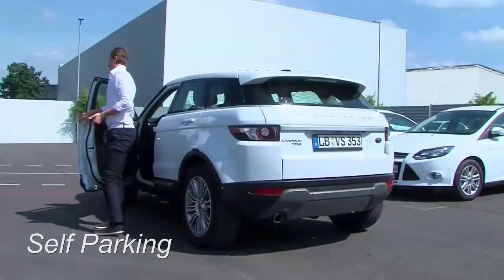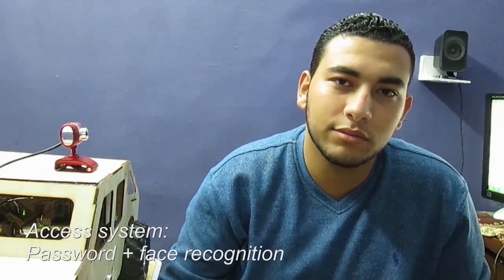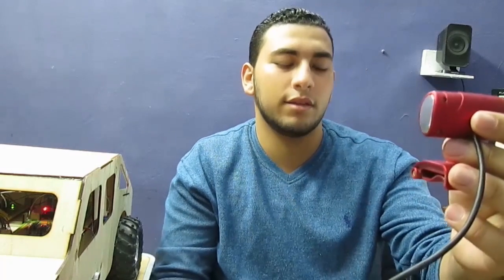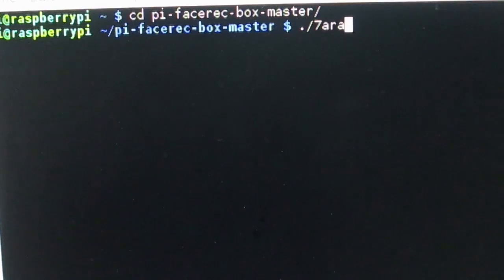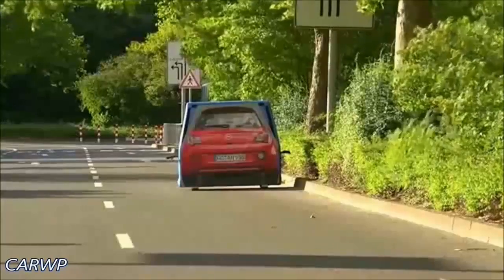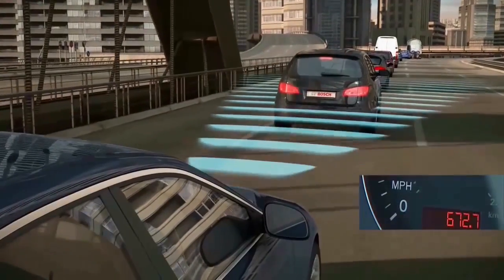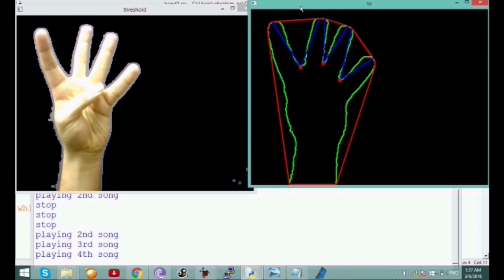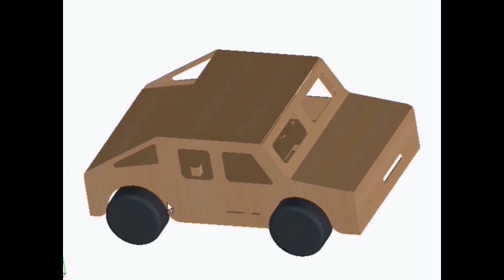Robot car with self parking, face recognition ,android control and active safety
i am providing some sources and materials in a couple of weeks ..